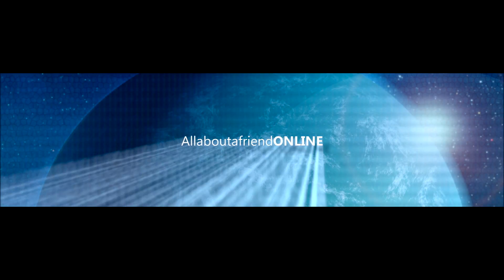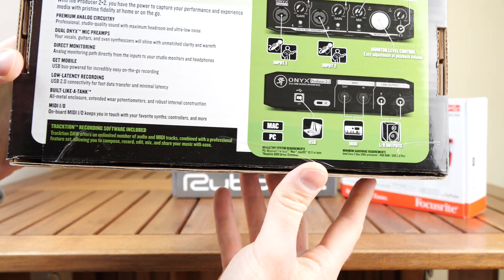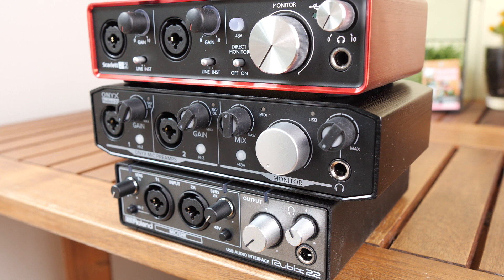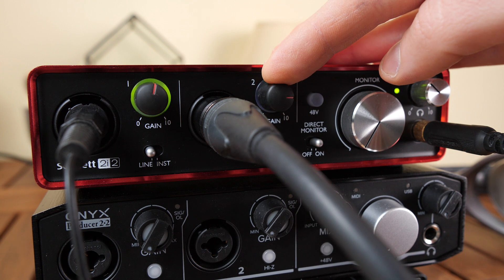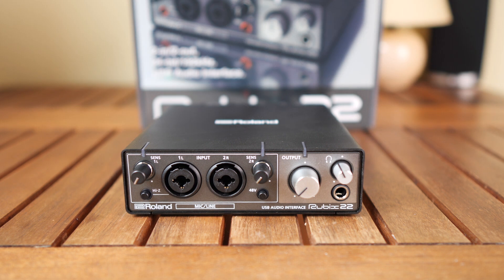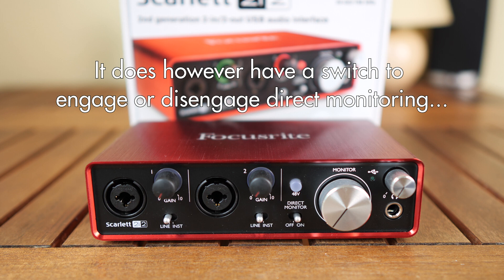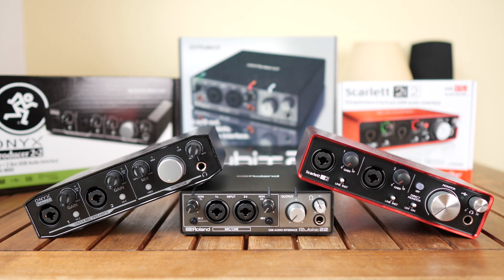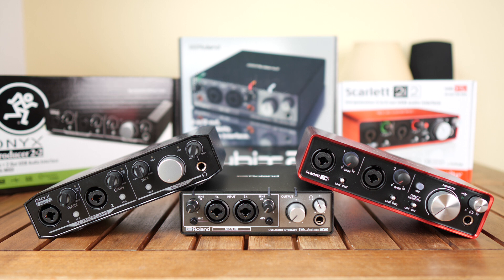Focusrite Scarlett 2i2 vs. Mackie Onyx Producer 2x2 vs. Roland Rubix22 (vs. RME)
A shootout between 3 budget-friendly, USB-powered sound interfaces (plus one not so budget friendly):
Starring: . Guest starring: RME Fireface UFX II